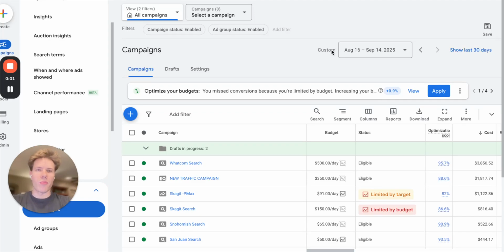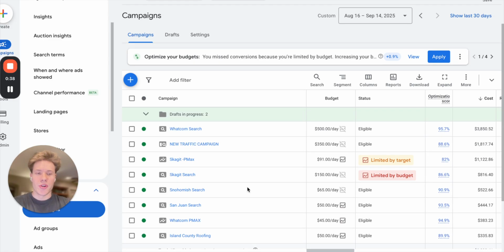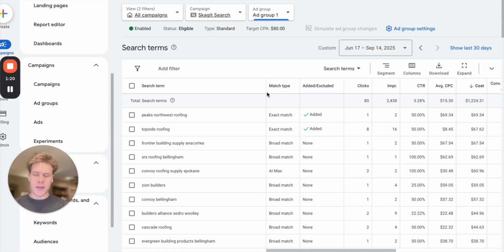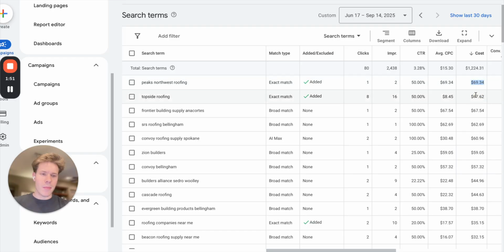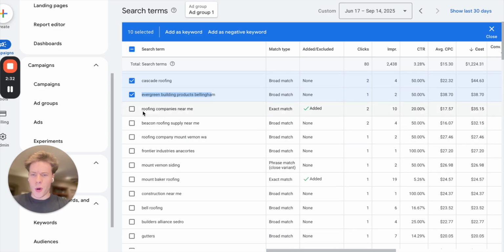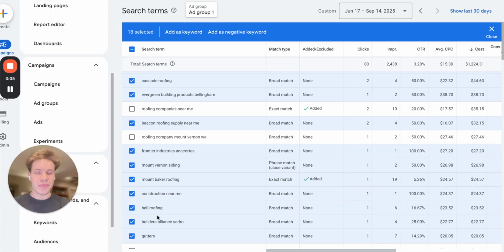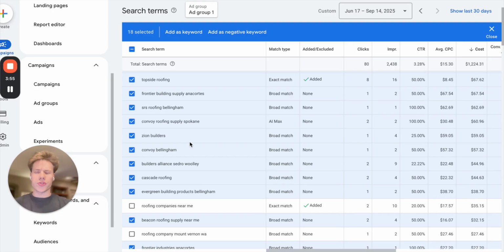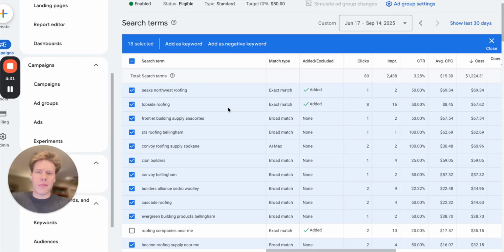Google Ads Broad Match in 2025 (Good or Bad?)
Broad Match has changed a lot in the past few years. With Google’s improved AI and machine learning, it’s no longer the same “budget-draining” setting it used to be,  but it’s still risky if you don’t use it the right way.

In this video, I’ll break down:
✅ How Broad Match has evolved in 2025
✅ When Broad Match works for lead gen & e-commerce
✅ How to combine Broad Match with Smart Bidding for better results
✅ When you should avoid Broad Match to protect your budget
✅ Real examples of good vs. bad Broad Match use

If you’re running Google Ads campaigns in 2025, this video will help you decide whether Broad Match belongs in your strategy.